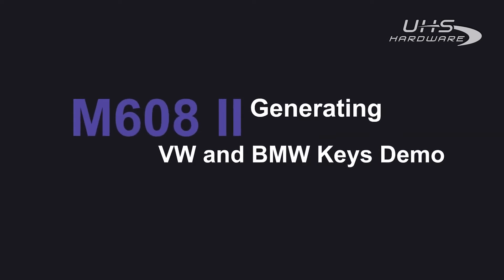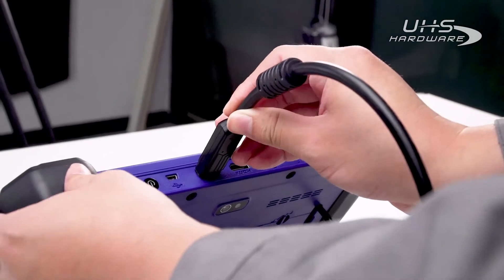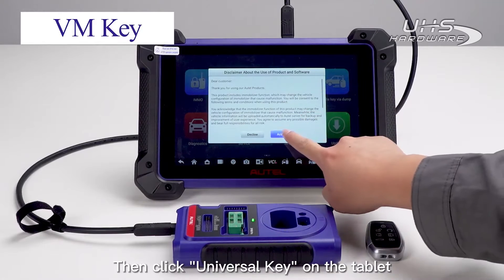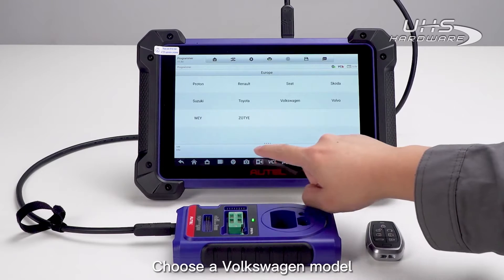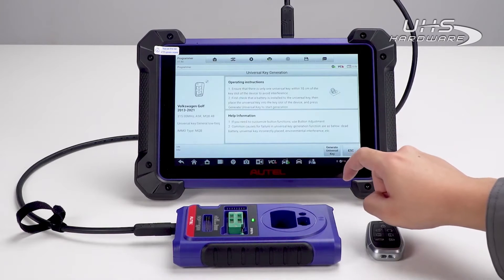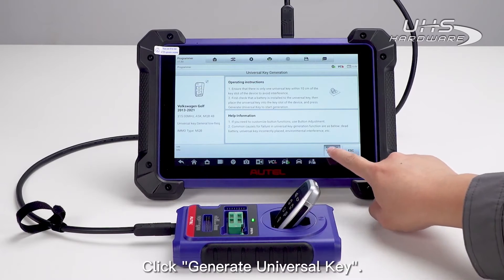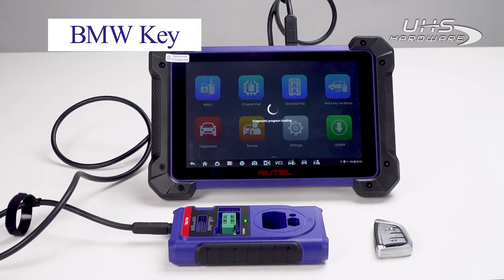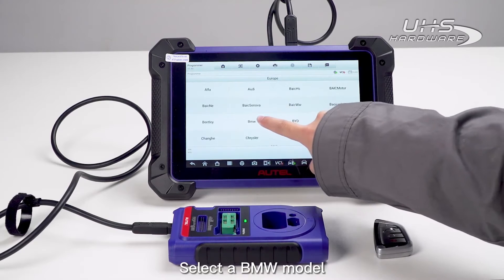How To Generate Smart Proximity Key for VW & BMW Using Autel IM608 Pro 2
Autel MaxiIM IM608 PRO II Automotive All-In-One Key Programming and Diagnostic Tool with One Year Update.

This the Autel North American Version of the machine with full warranty and US based software support

Autel IM608 II is the most advanced key programming tool that combines the powerful IMMO and programming functions with OE-level diagnostics and advanced service functions in one tablet. It can read the immobilizer pins and password directly from the vehicle and store this information to use later when learning the newly programmed keys to the vehicle.

Highlights:

IM608 II = IM608 PRO II
One Year of Updates
Upgraded Version of Autel IM608 and IM608 PRO with the latest powerful hardware configuration
Support Multi-Language: Both Diagnostic Software and IMMO Software Support Multi-Language. (Default Language is English, but can be changed to German, Swedish, Italian, Portuguese, French, etc.)
Works for 85% Cars Wordwide: Including BMW, Mercedes Benz, VW, Audi etc. make your work simple and easier, Best Choice for Locksmith and Workshop.
Powerful Hardware: 10.1’’ Touchscreen • Android Operating System • XP400Pro Key And Chip Programmer Included • JVCI Wireless J2534 Pass Thru Programming Device Included